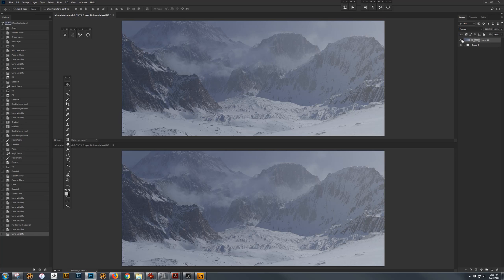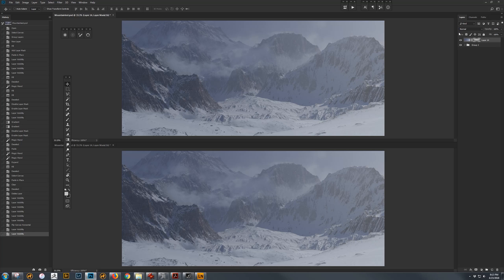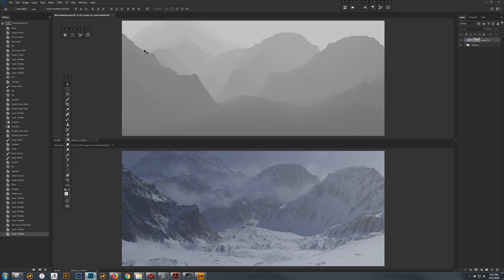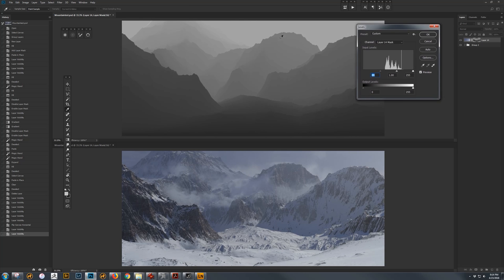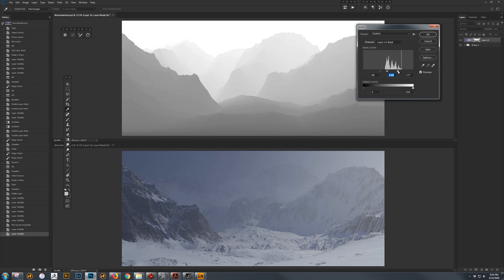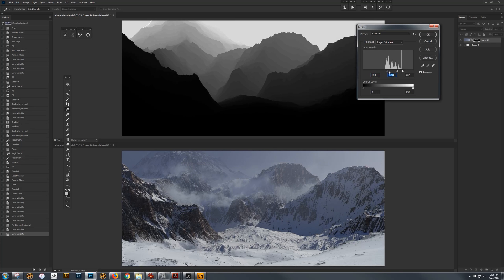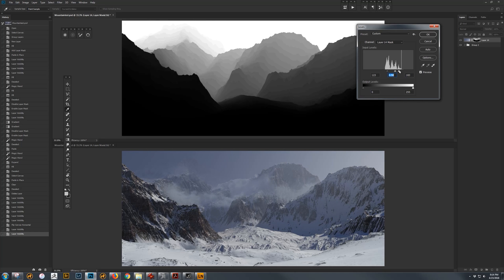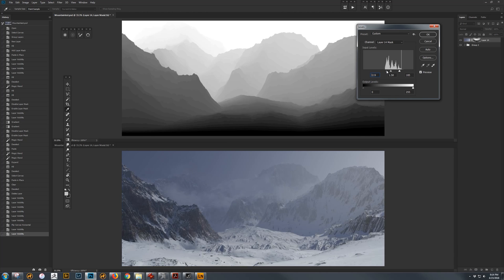Quick Tip: Photoshop layer masks, dual view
I've been putting some quick tip videos up on Facebook, and I thought I'd put a few of them up on YouTube as well. Enjoy!